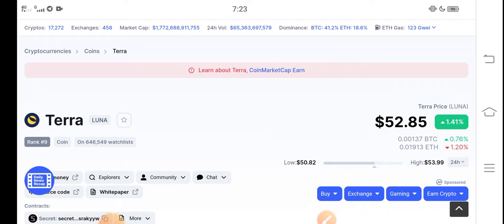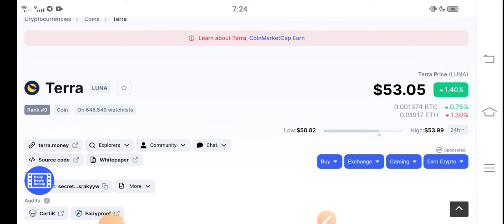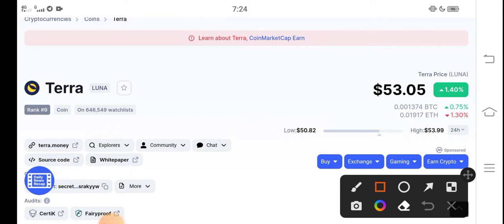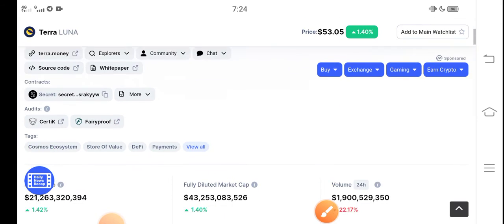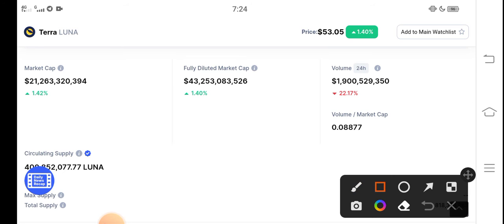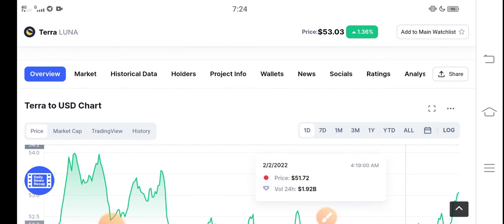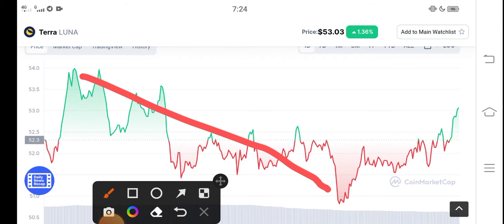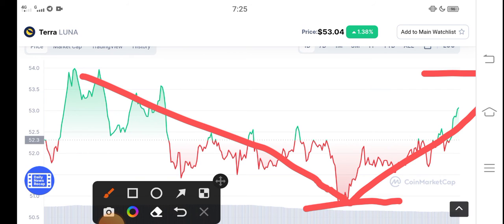Terra Event Announce today || Terra Luna Price prediction Updates! Terra News Today